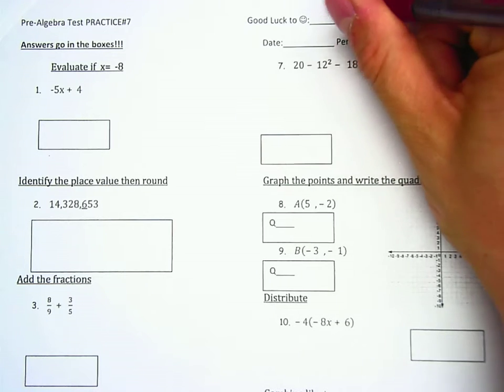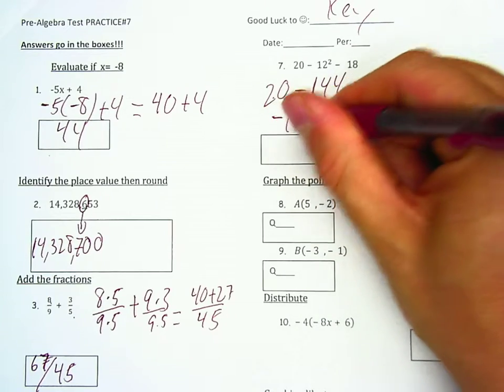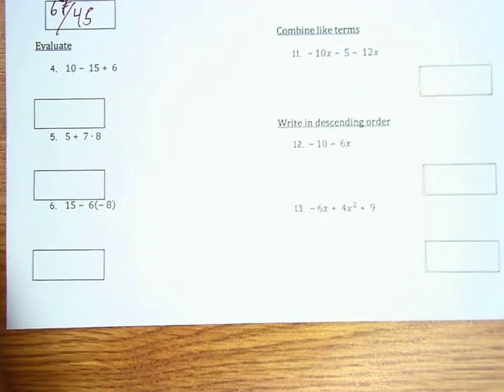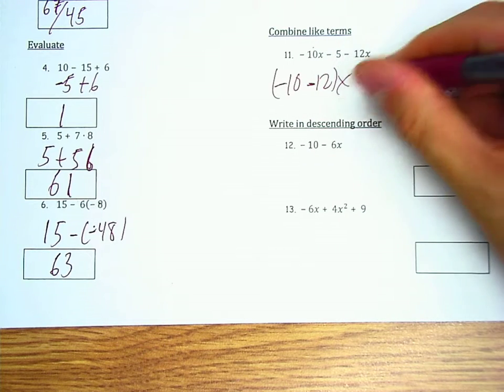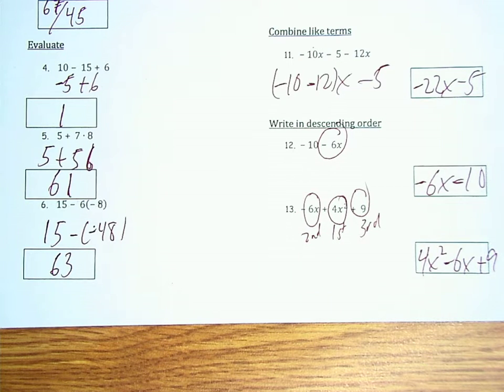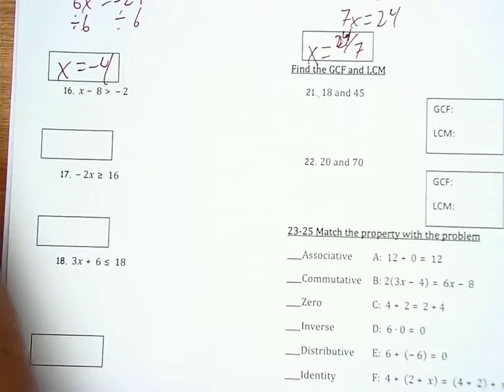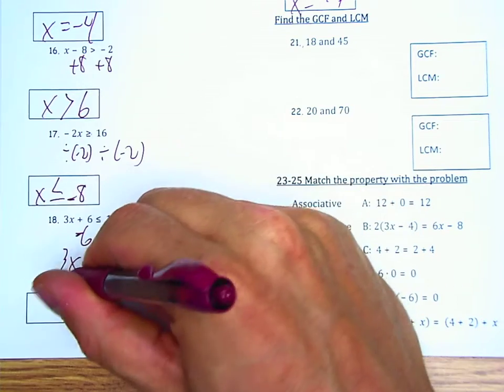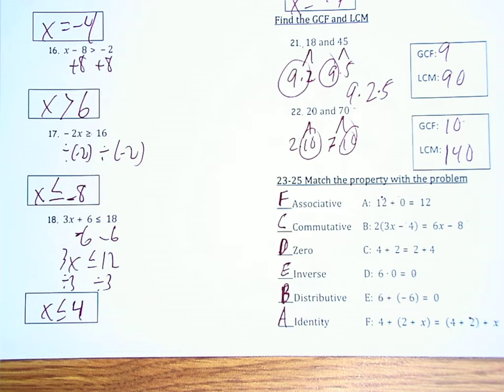Test #7 for Pre-Algebra